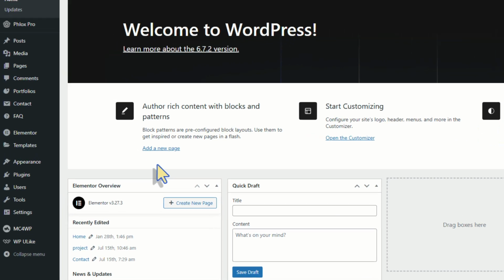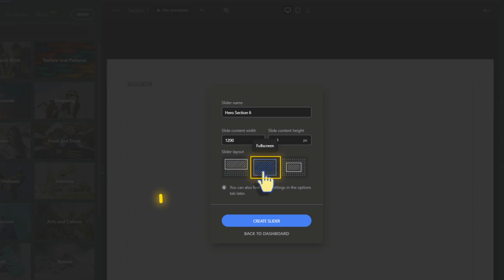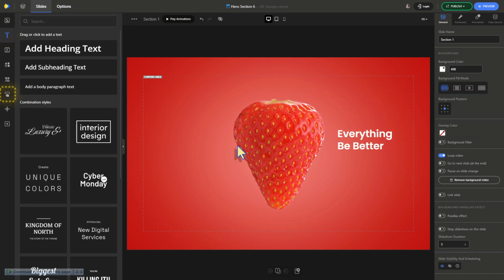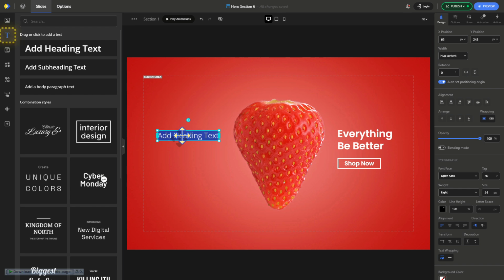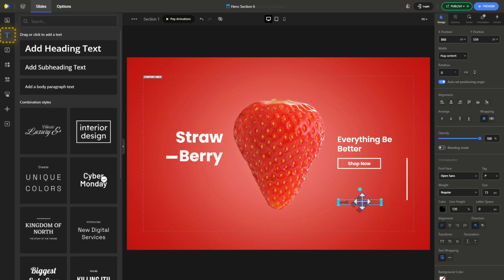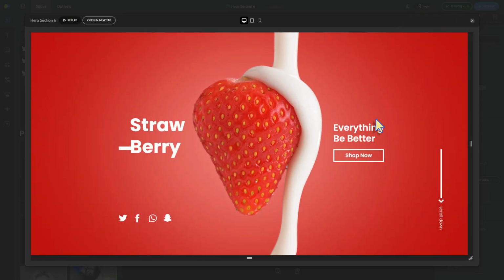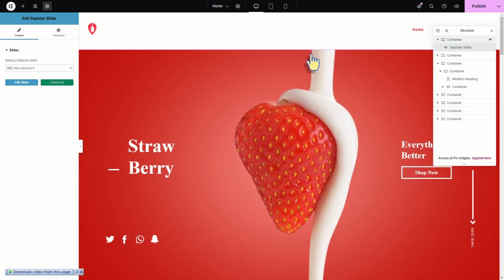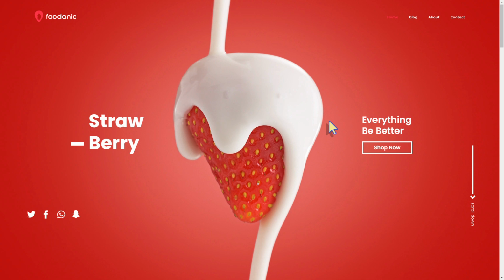Take Your Website to the Next Level with Full Screen Video Hero Section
Hey everyone! Ever wondered how to make your website stand out with an eye-catching hero section? In this video, we’ll show you just how simple it is to create a stunning full-screen hero section with a video background using the Depicter plugin in WordPress. Perfect for capturing attention right from the get-go, these sections promise to elevate your web design to the next level.

🔍 Here is  what we'll cover in this video:
00:00 - Introduction and Inspiration
00:33 - Installing Depicter Plugin in WordPress
00:51 - Creating a Full-Screen Hero Section
01:04 - Setting a Video Background
01:21 - Adding and Editing Text and Buttons
02:02 - Final Touches: Arrows, Icons, and Indicators
02:45 - Integrating the Hero Section with Elementor

🚀 Take your website to the next level with dynamic, engaging visuals that capture the attention of your audience.

Remember, your feedback is invaluable to us, so let us know how this tutorial has helped you in the comments below.